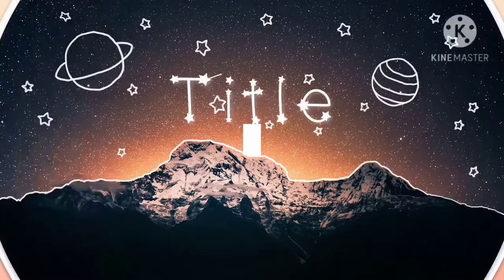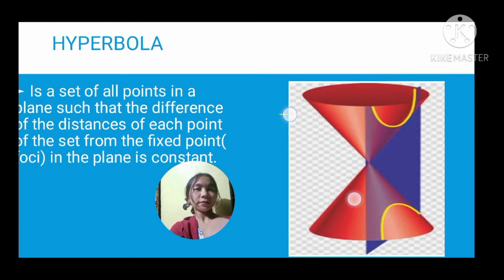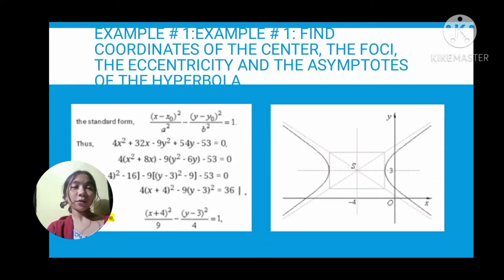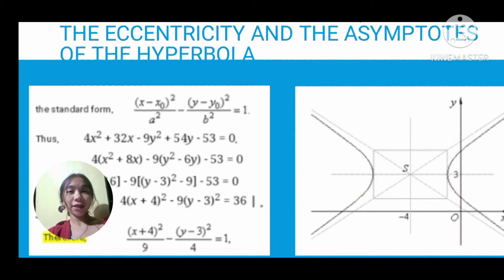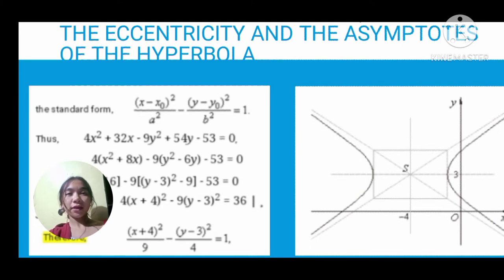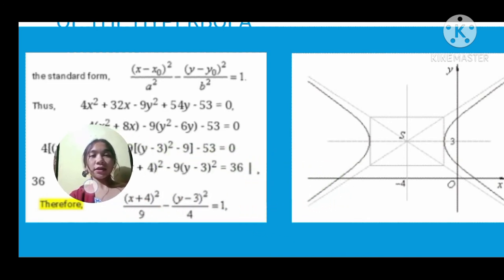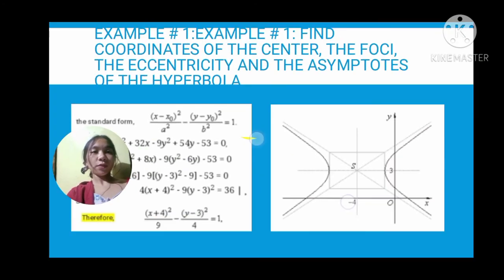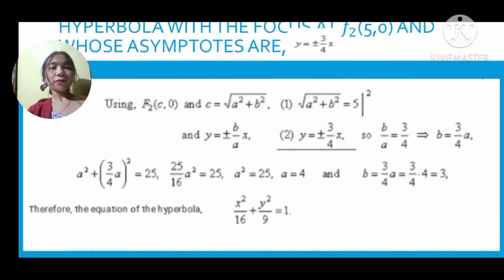VLOG 5: Conic Section Hyperbola || Calculus 1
hyperbola equation
hyperbola calculator
hyperbola graph
hyperbola in real life
hyperbola examples
hyperbola standard form
hyperbola formula
hyperbola conic section
hyperbola asymptotes
hyperbola and parabola
hyperbola application in real life
hyperbola asymptote calculator
hyperbola asymptote formula
hyperbola and its parts
hyperbola asymptote equation
hyperbola a b c
a hyperbola is the only conic that has
a hyperbola looks like a mirrored
a hyperbola is a special type of ellipse
a hyperbola has an equation of 16x^2
a hyperbola in which a=b is called
a hyperbola has two
a hyperbola has two crossword
a hyperbola passes through the point
hyperbola building
hyperbola bridge
hyperbola brainly
hyperbola by directrix focus method
hyperbola bengali meaning
hyperbola by rectangular method
hyperbola byjus
hyperbola by general method
hyperbola b
hyperbola b^2=c^2-a^2
hyperbola center
hyperbola conjugate axis
hyperbola conic section definition
hyperbola calculator wolfram
hyperbola center at h k
hyperbola calculator mathway
hyperbola c^2=a^2+b^2 proof
hyperbola c^2=a^2+b^2
xy=c hyperbola
hyperbola definition
hyperbola directrix
hyperbola drawing
hyperbola definition math
hyperbola description
hyperbola definition conic section
hyperbola derivation
g.o.d hyperbola mp3
hyperbola equation calculator
hyperbola examples in real life
hyperbola equation standard form
hyperbola eccentricity
hyperbola ellipse
hyperbola examples and solutions
hyperbola a function
e of hyperbola formula
e 1 hyperbola
number e hyperbola
e math help hyperbola calculator
hyperbola foci
hyperbola foci calculator
hyperbola formula table
hyperbola focus
hyperbola formula standard form
hyperbola foci formula
hyperbola features
equation of hyperbola
hyperbola general form to standard form
hyperbola general equation
hyperbola graph equation
hyperbola graph labeled
hyperbola graph examples
hyperbola general to standard form calculator
hyperbola given vertices and foci
hyperbola halimbawa
hyperbola horizontal
hyperbola hourglass
hyperbola horizontal transverse axis
hyperbola horizontal or vertical
hyperbola h k
hyperbola how to solve
hyperbola history
a hyperbola
hyperbola is the only conic that has
hyperbola in real life examples
hyperbola in conic section
hyperbola in math
hyperbola in tagalog
hyperbola in a sentence
hyperbola in standard form
i hyperbola meaning
hyperbola i graph
ispace hyperbola
hyperbola jee mains questions
hyperbola jee notes
hyperbola jee advanced questions
hyperbola jee mains questions pdf
hyperbola jee mains pdf
hyperbola jokes
hyperbola joint equation
hyperbola jazyk
hyperbola khan academy
hyperbola kuta software
hyperbola ka hindi
hyperbola ka formula
hyperbola kya hota hai
hyperbola konstrukce
hyperbola key features
hyperbolic key terms
hyperbola k
xy=k hyperbola
h k hyperbola
hyperbola k čemu slouží
hyperbola latus recta
hyperbola looks like a mirrored
hyperbola lesson
hyperbola lumen learning
hyperbola longest segment
hyperbola lesson plan
hyperbola libretext
hyperbola literatura
hyperbola meaning
hyperbola math
hyperbola meaning in math
hyperbola major axis
hyperbola math definition
hyperbola mathway
hyperbola meaning in english
hyperbola maker
hyperbola not centered at the origin
hyperbola notes
hyperbola notes pdf
hyperbola normal equation
hyperbola ncert
hyperbola notes class 11
hyperbola ncert pdf
hyperbola nyt crossword
in hyperbola
hyperbola objects
hyperbola objects in house
hyperbola opening horizontally
hyperbola orientation
hyperbola opening
hyperbola opening up and down
hyperbola online calculator
hyperbola on desmos
hyperbola parts
hyperbola precalculus
hyperbola problems with solutions
hyperbola parabola ellipse circle
hyperbola pronunciation
hyperbola properties
hyperbola problem solving
hyperbola problems
hyperbola questions and answers pdf
hyperbola questions
hyperbola questions and answers
hyperbola quotes
hyperbola quizizz
hyperbola quizlet
hyperbola quiz
hyperbola questions class 11
a hyperbola is the set of all points in the plane for which the
a hyperbola is the only conic that has brainly
a hyperbola is the only conic that has asymptotes
a hyperbola has vertices (+-5 0)
hyperbola real life examples
hyperbola real life
hyperbola real life problems
hyperbola reflection
hyperbola real life application
hyperbola reflection paper
hyperbola rectangular
hyperbola rd sharma solutions
hyperbola shape
hyperbola standard form calculator
hyperbola standard equation
hyperbola shaped objects
hyperbola structure
hyperbola sample problems
hyperbola shape in real life
what is hyperbola
hyperbola transverse axis
hyperbola things
hyperbola to standard form
hyperbola tagalog
hyperbola to standard form calculator
hyperbola transverse axis formula
hyperbola things at home
hyperbola table
hyperbola t
hyperbola uses in real life
hyperbola unacademy
hyperbola up and down
hyperbola use
hyperbola using locus method
hyperbola usage
hyperbola used in a sentence
hyperbola vs parabola
hyperbola vertices